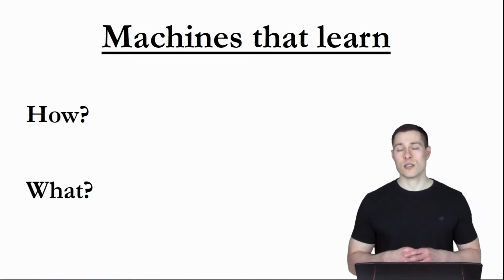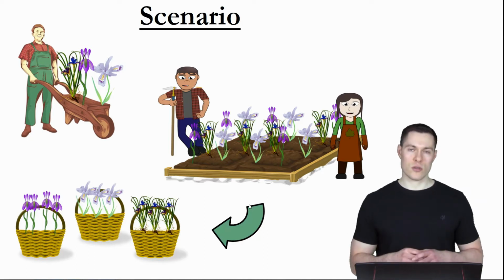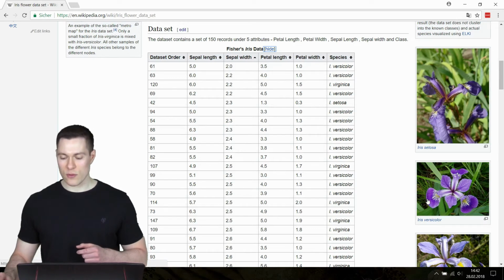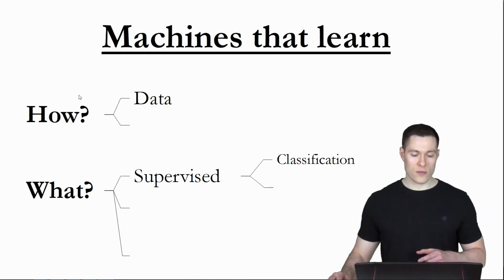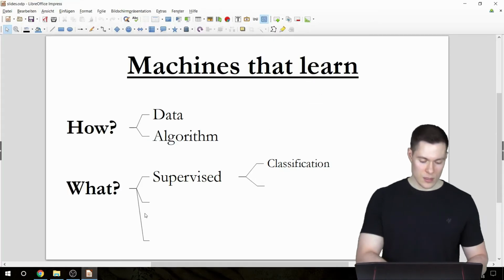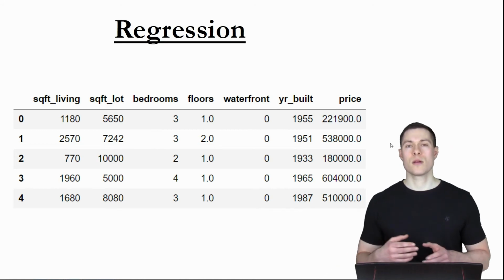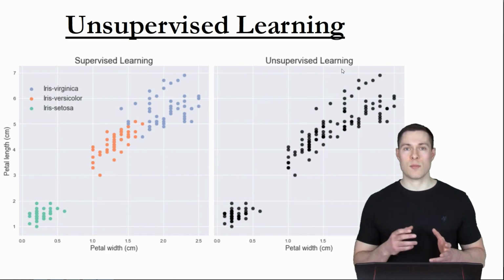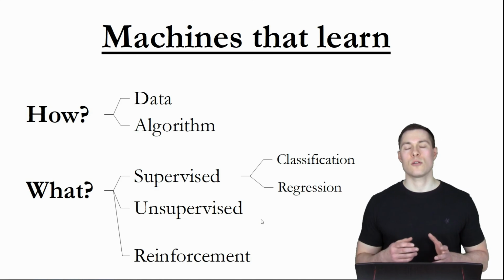What is Machine Learning? Part 1/5: High-level Overview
In this video I will give a high-level overview of machine learning. In particular, I try to answer the questions “How do machines learn?” and “What do machines learn?”